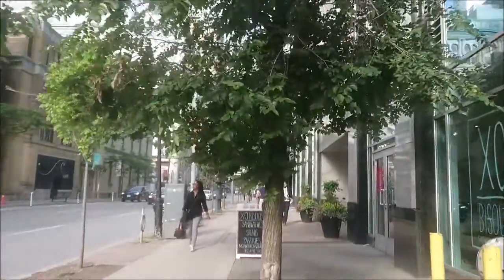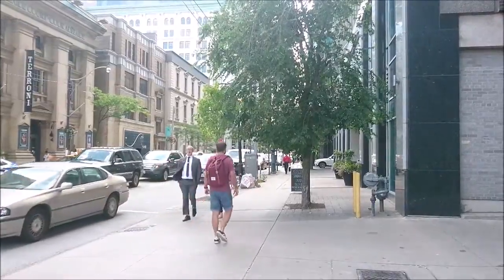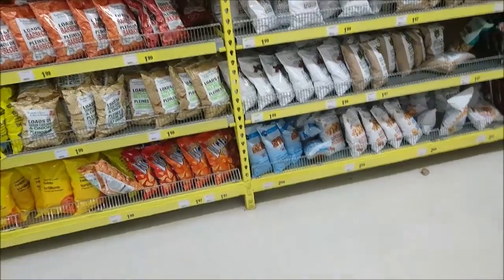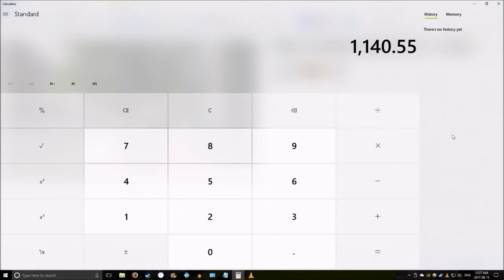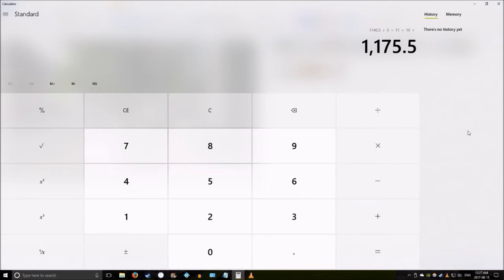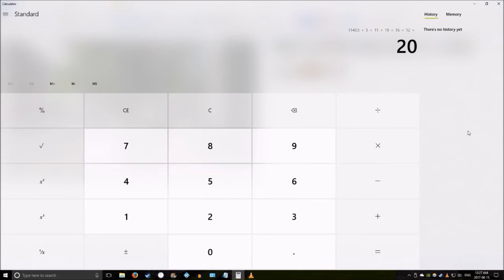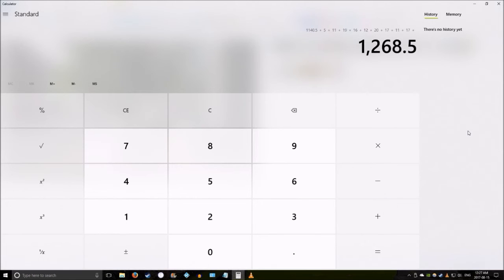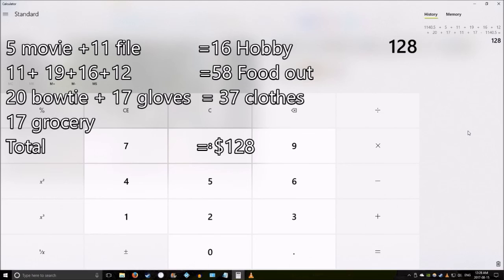Andrew's Quest - Day 204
Music: Beneath the Mask [With Lyrics] - Composed by Shoji Meguro and sung by Lyn